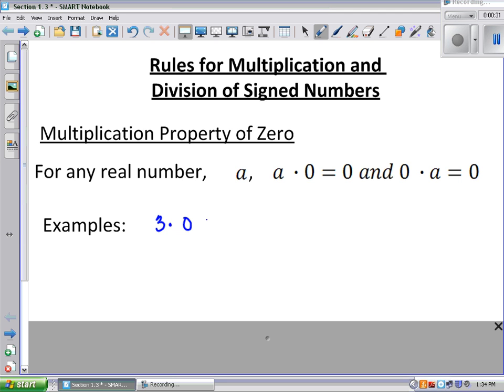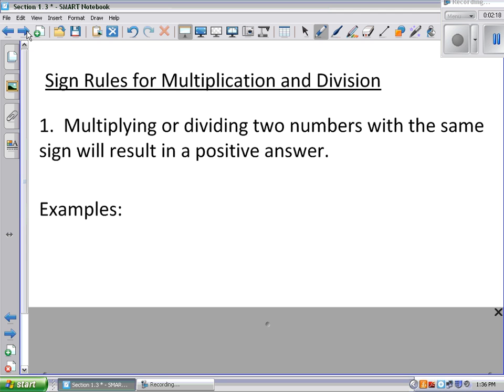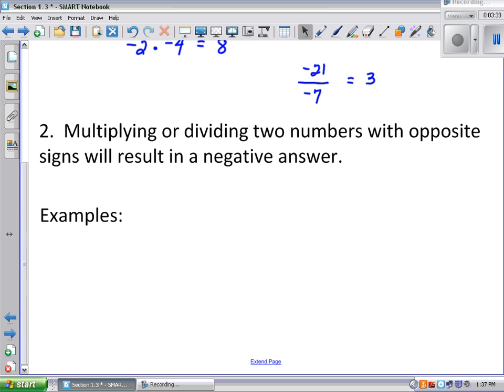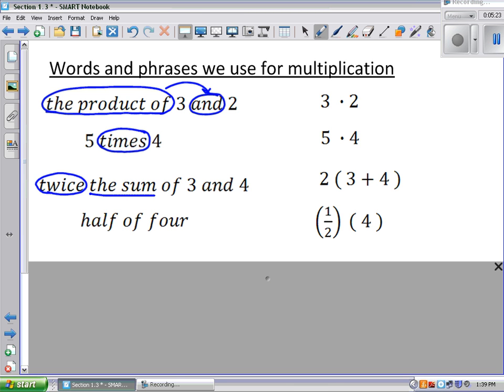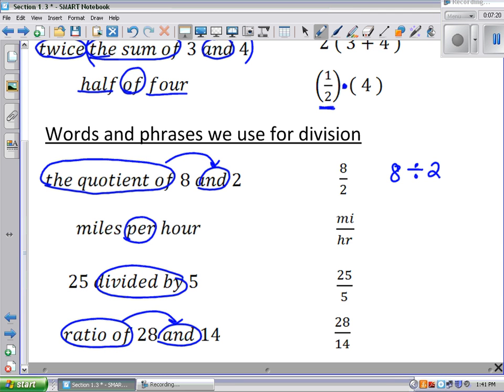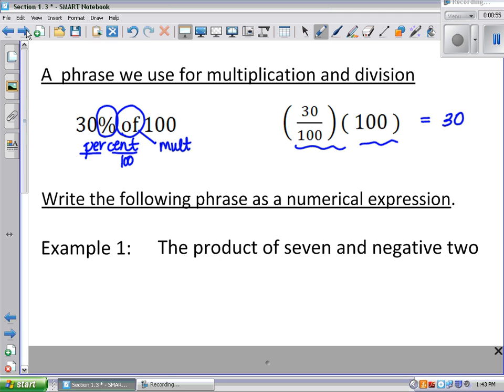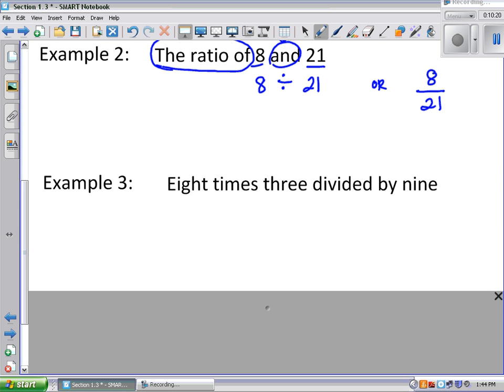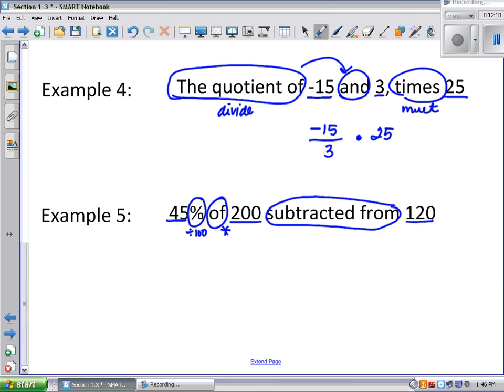Section 1 3 Video